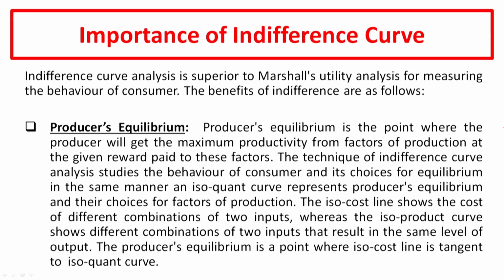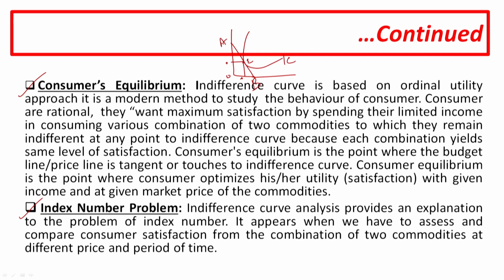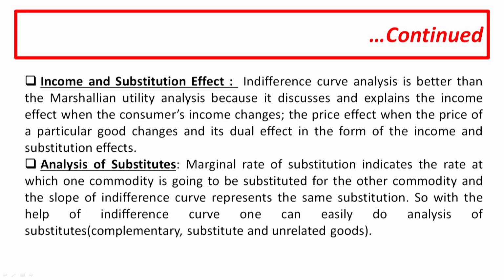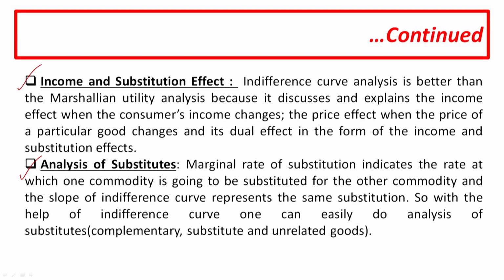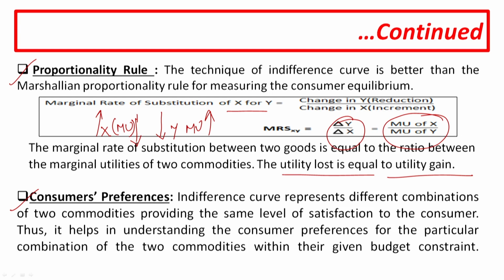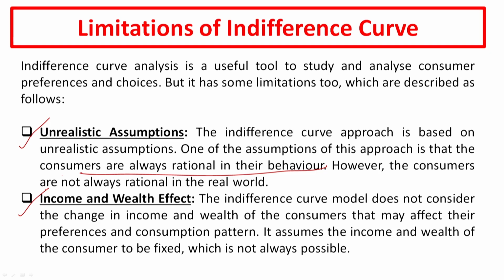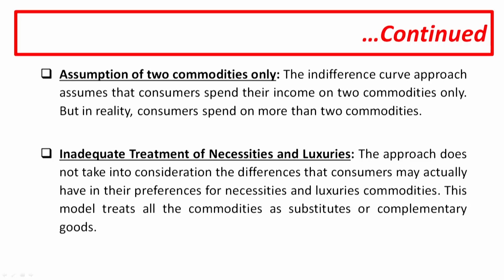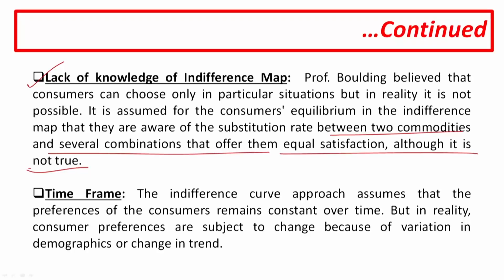Lecture 14 : Indifference Curve Analysis - IV